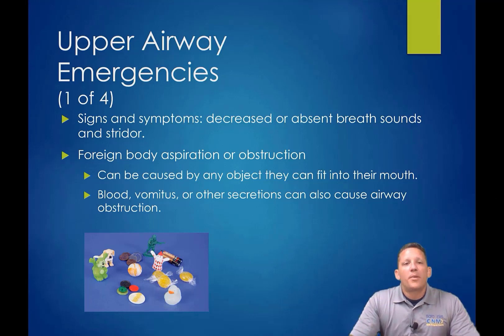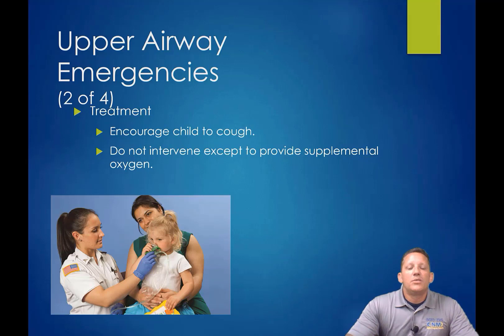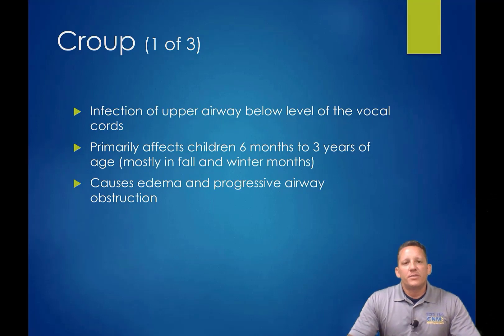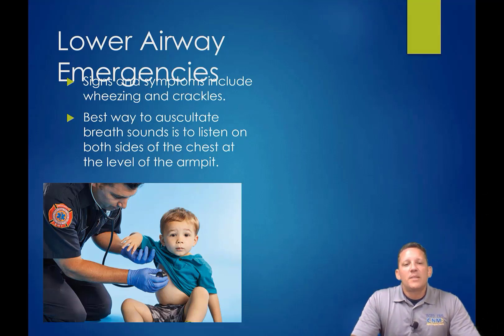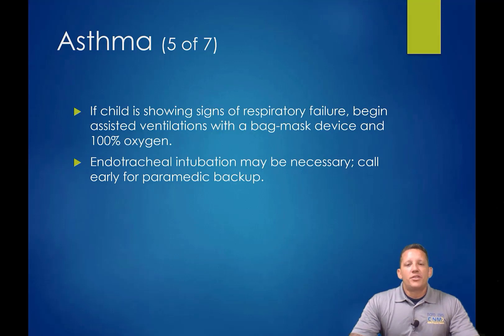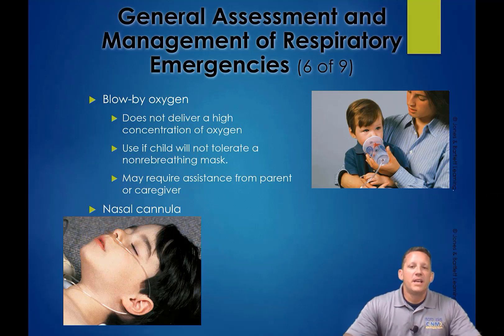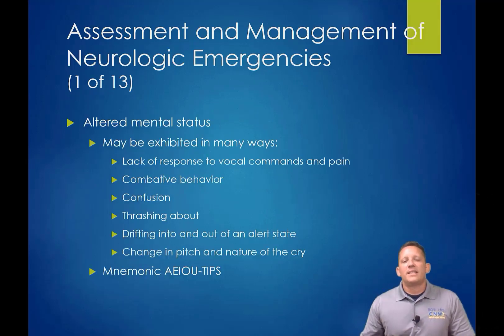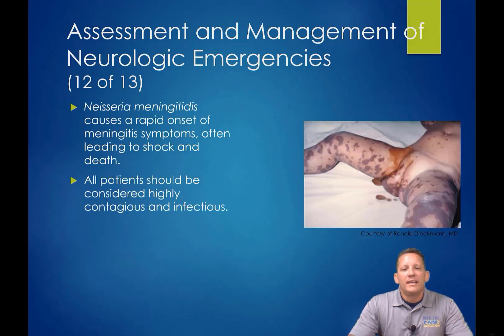Pediatric Emergencies Part 4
Chapter on Pediatric Emergencies Part 4 of 5